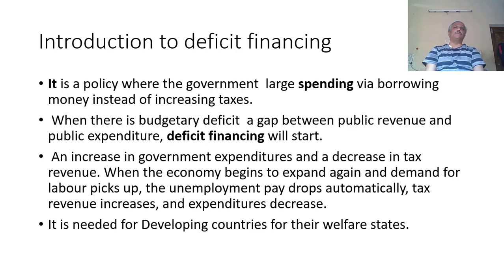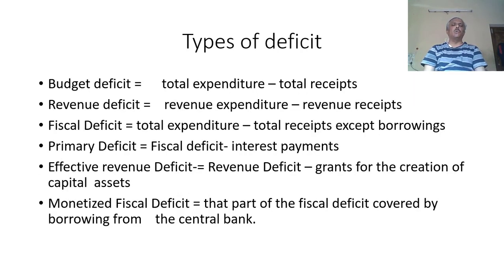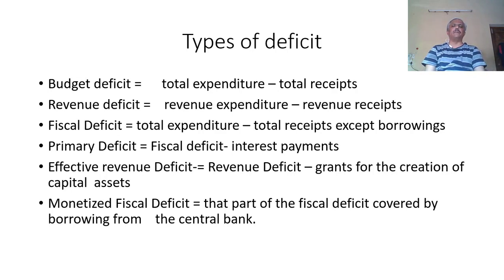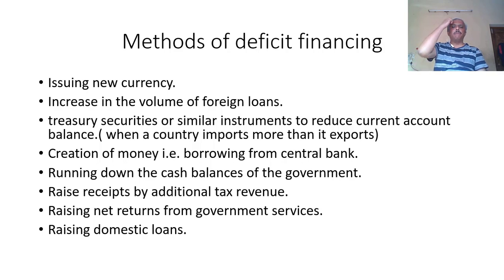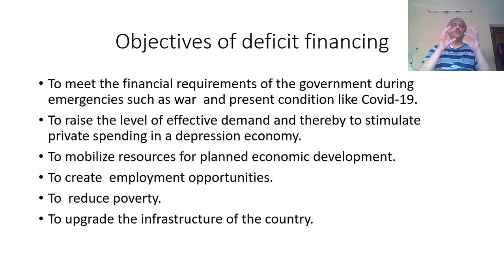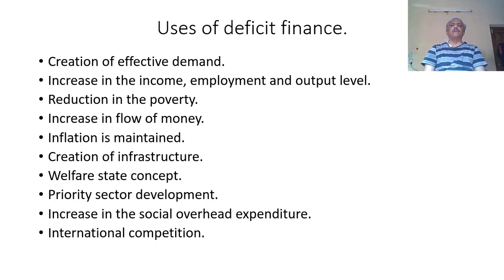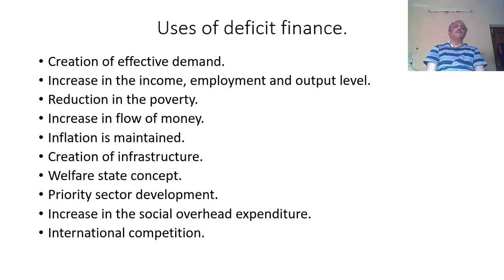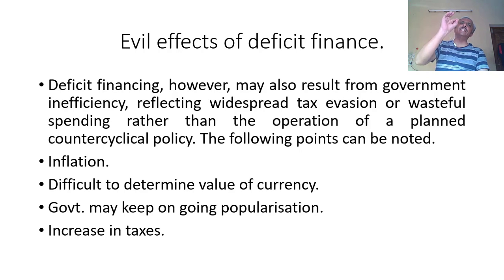Deficit Financing : Objectives and Implications - Dr. Sreenivasaiah K